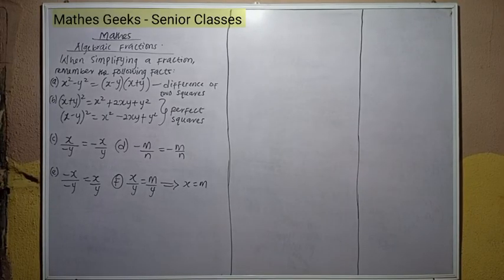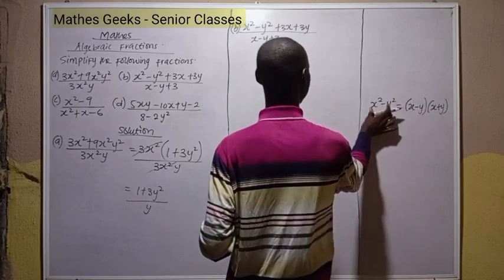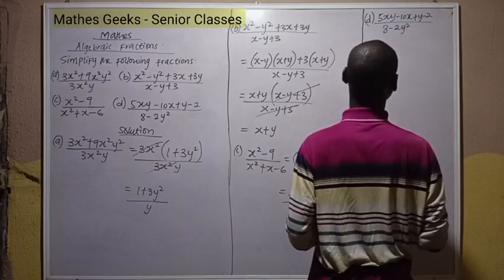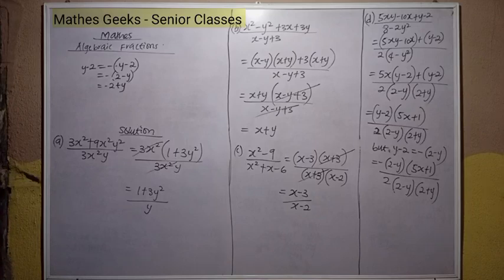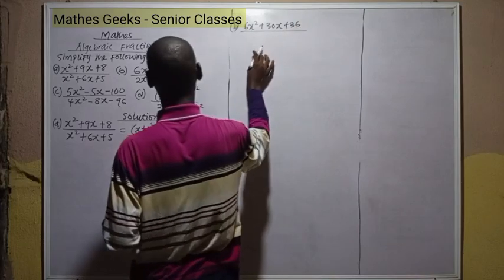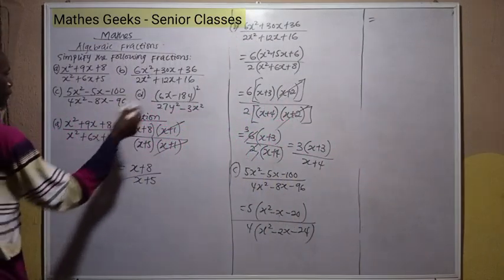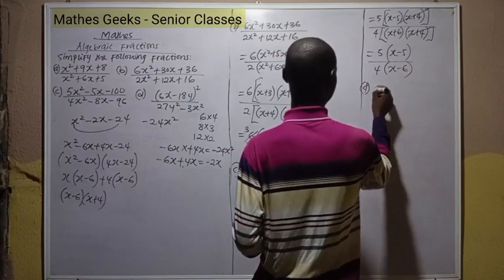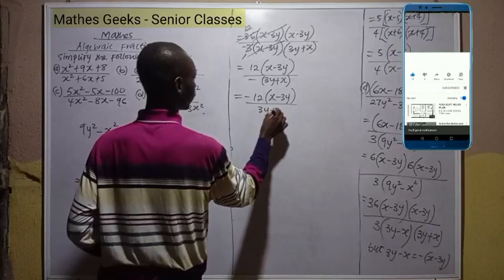Simplification Of Algebraic Fractions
Simplification Of Algebraic Fractions | Multiplication And Division Of Algebraic Fractions

Welcome to our comprehensive tutorial on simplifying algebraic fractions. In this video, we will delve into the fundamental concepts and techniques needed to simplify algebraic fractions with ease and confidence. Whether you're a student grappling with complex equations or an enthusiast looking to brush up on algebraic skills, this tutorial is designed to provide you with the knowledge and tools necessary to master the art of simplifying algebraic fractions.

Algebraic fractions can often seem daunting due to their complexity, but with the right approach and understanding, they can be simplified effectively. Throughout this video, we will break down the process of simplification into clear and manageable steps, making it accessible to learners of all levels. By the end of the tutorial, you will have a solid grasp of the principles underlying algebraic fractions and be equipped to tackle even the most challenging problems with confidence.

Here's an overview of what you can expect to learn in this video:

1. **Introduction to Algebraic Fractions**: We'll begin by defining algebraic fractions and discussing their relevance in various mathematical contexts. Understanding the structure and components of algebraic fractions is crucial for simplification.

2. **Common Terms and Notations**: Familiarize yourself with common terms and notations used in algebraic fractions, such as numerators, denominators, like terms, and coefficients. Clarity on these terms will facilitate smoother navigation through the simplification process.

3. **Simplification Techniques**: Explore a variety of techniques for simplifying algebraic fractions, including factoring, canceling out common factors, and finding the least common denominator. Each technique will be demonstrated step-by-step with clear examples to illustrate their application.

4. **Factoring Polynomials**: Delve into the process of factoring polynomials, an essential skill for simplifying algebraic fractions. We'll cover various methods of factoring, such as factoring by grouping, factoring trinomials, and using special factorization patterns.

5. **Canceling Common Factors**: Learn how to identify and cancel out common factors in algebraic fractions to simplify them further. We'll discuss when and how to apply this technique effectively, ensuring accurate simplification without overlooking essential steps.

6. **Finding the Least Common Denominator**: Explore strategies for finding the least common denominator in algebraic fractions with different denominators. Understanding how to identify and manipulate denominators is key to streamlining the simplification process.

7. **Applying Simplification Techniques**: Put your newfound knowledge into practice by working through a series of example problems. We'll cover a range of scenarios, from basic simplification to more advanced cases, allowing you to develop proficiency through hands-on practice.

8. **Common Mistakes to Avoid**: Identify common pitfalls and mistakes that learners often encounter when simplifying algebraic fractions. By being aware of these potential stumbling blocks, you can approach simplification more strategically and minimize errors.

9. **Advanced Topics and Applications**: Explore advanced topics and applications of algebraic fractions, such as solving equations involving algebraic fractions and applying simplification techniques in real-world problem-solving.

10. **Review and Summary**: Recap the key concepts and techniques covered in the video, consolidating your understanding and reinforcing important takeaways. A comprehensive review will help solidify your knowledge and prepare you for further exploration of algebraic fractions.

Whether you're studying for an upcoming exam, preparing for advanced mathematics courses, or simply seeking to expand your mathematical skill set, this tutorial is your comprehensive guide to mastering the simplification of algebraic fractions. Join us on this educational journey and empower yourself with the tools and confidence to tackle algebraic fractions with ease.

Don't let the complexity of algebraic fractions intimidate you—embrace the challenge and embark on a journey of mathematical discovery with us.

Algebraic Fractions, fractions, Algebraic Fraction, simplification of algebraic fractions, simplifying fractions, algebraic fractions simplify, how to simplify algebraic fractions, what are algebraic fractions, algebraic fractions equations.